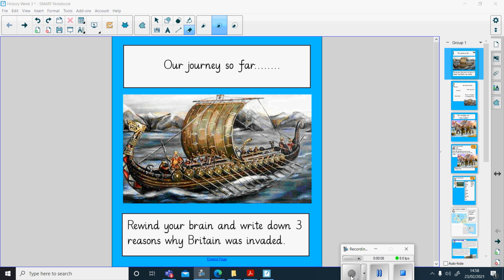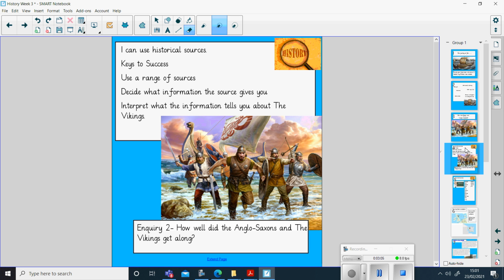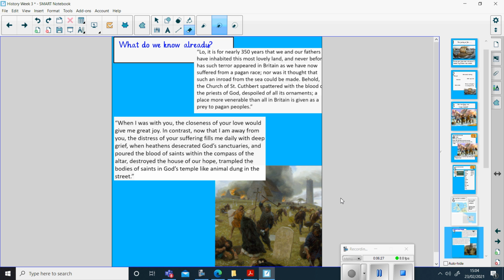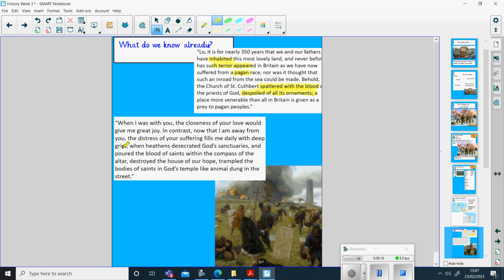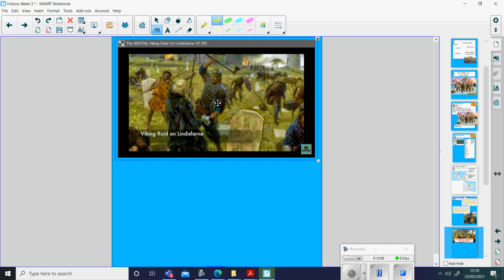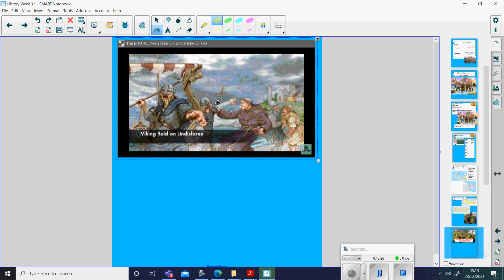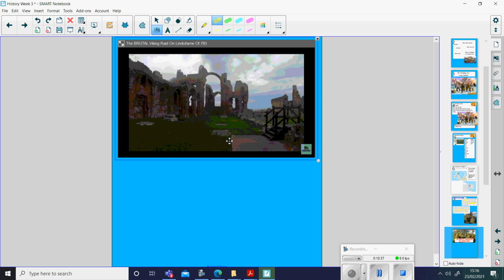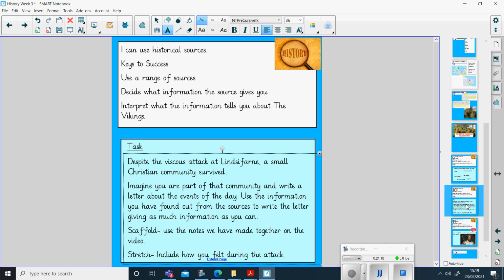History Week 3